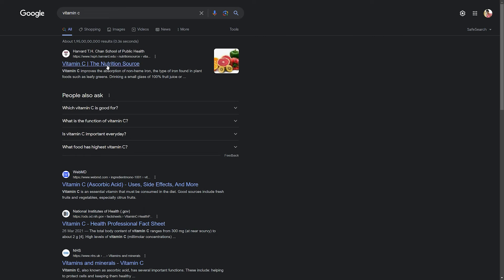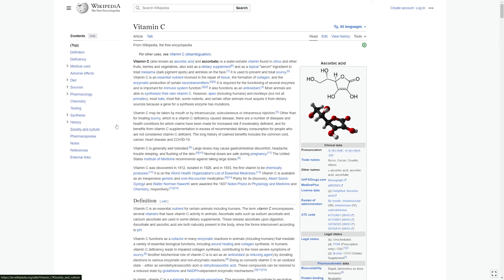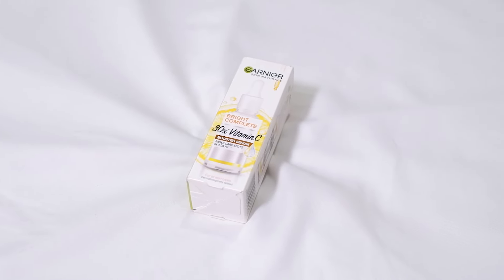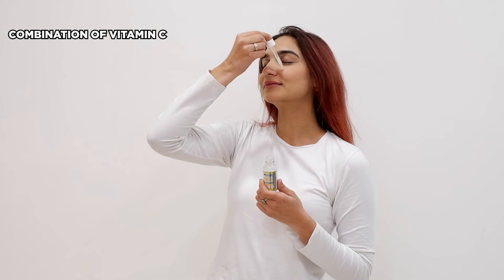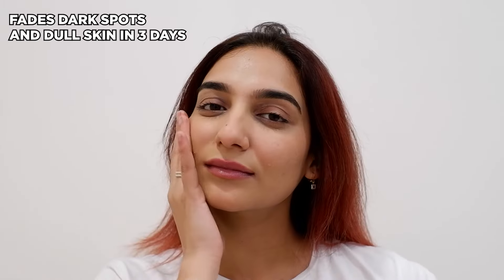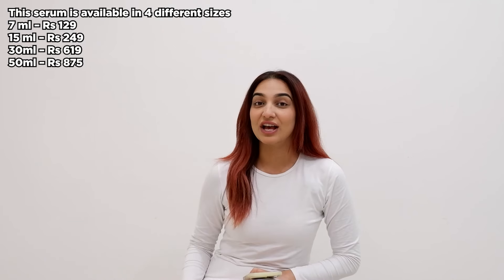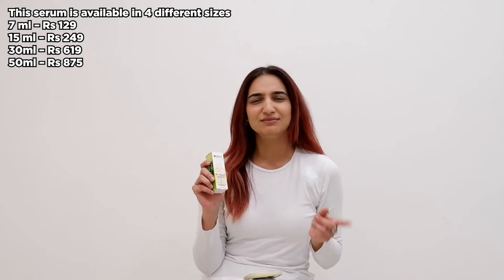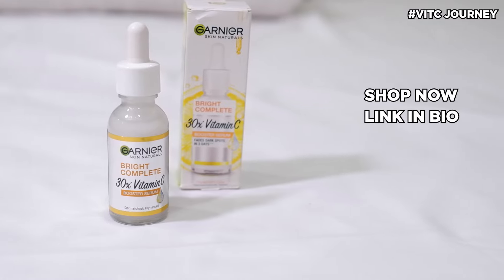Winter Skin Care Routine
Hello guys!
In today’s video, I am going to share how a bottle of vitamin C serum changed my life and skin. My journey towards getting healthy, spotless, radiant skin was no cakewalk. Initially, I was not a skincare enthusiast and my negligence towards my skincare routine and to some extent unhealthy lifestyle and poor dietary choices led to dull skin and pigmentation. I struggled with stubborn acne marks, dark spots, and whatnot!
One day, I was discussing these skin woes with my friend and something magical happened. My friend introduced me to Garnier Vitamin C Serum – a potent face serum (loaded with 30X vitamin C) that fades away dark spots in three days and helps you achieve healthy and radiant skin in just a few uses! I was unsure if I could rely on Vitamin C serum for skin at that time. I was sceptical about using it as a skincare ingredient. But when I started doing some research, I got curious to learn about the benefits of using vitamin C face serum and following a vitamin C skincare routine.
Vitamin C is a powerful antioxidant that is topically used in dermatology to treat hyperpigmentation and skin changes related to photoaging. The efficacy of vitamin C increases highly when you use this active in the form of face serum. Wondering why? Face serums contain high concentrations of actives and target specific skin concerns to protect your precious skin from free radicals, improve the appearance of fine lines and wrinkles, and more. Face serums infused with Vitamin C are safe to use and can do wonders on the skin.
Garnier Vitamin C Serum is an elixir for those looking for effective ways to correct dull skin, reduce dark spots, and achieve bright skin. Infused with vitamin C + Yuzu lemon + niacinamide + salicylic acid, this Vitamin C face serum helps reduce the density of dark spots in just three days! The lightweight and non-oily formula of Garnier Bright Complete Vitamin C Serum quickly absorbs in the skin without leaving any residue. This antioxidant-rich vitamin C serum is free from paraben and sulphates which makes it a safe skincare product for all skin types.

Including vitamin C serum in my skincare routine was one of the best decisions I have ever made, and I am thankful to my friend for introducing me to such a magical potion! I recommended this Garnier Bright Complete Vitamin C Serum to my mother and she noticed improved results for dull skin and pigmentation.
Not sure how to use vitamin C serum? Pour a few drops of this serum into your palm and rub gently to activate the product. Apply this face serum on your face and neck using small and gentle tapping motions. For best results, use vitamin C face serum twice daily (once in the morning and then before bedtime) on your cleansed face before applying moisturiser.
Hence, I would like to recommend Garnier Bright Complete Vitamin C Face Serum to all the gals out there dealing with such skin concerns and who want to get glowing skin in no time!
Do use the Garnier Vitamin C Serum and share your review in the comment box below!
I will come back with another informative and interesting video! Till then, goodbye!